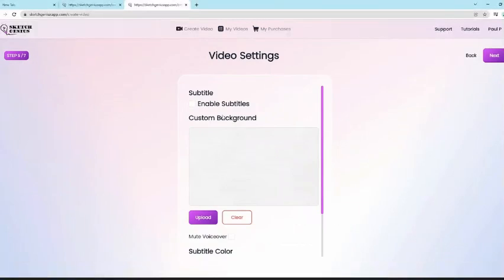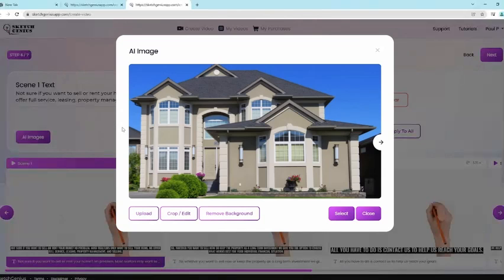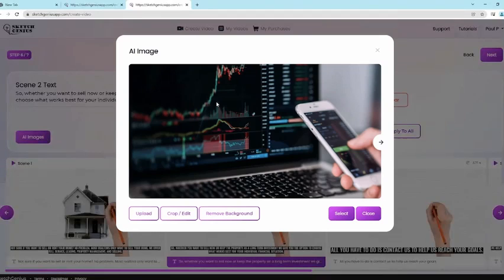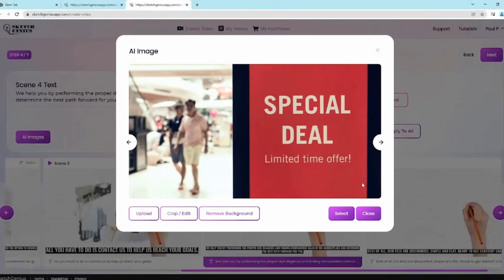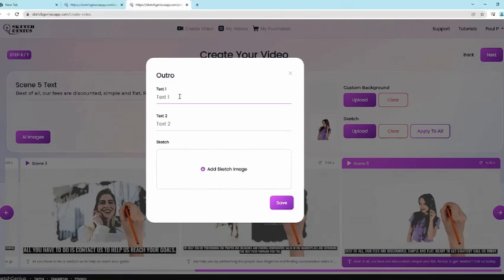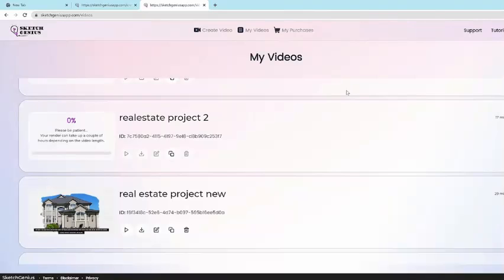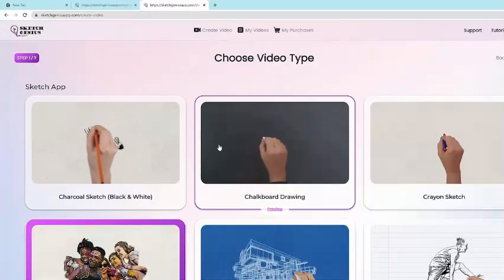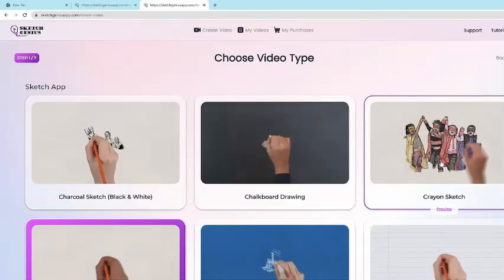sketch genius Honest review ‐Mind Blowing 2022 Software Giveaway (3D Sketch Video Maker)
Read on for a chance to get a free copy of the NEW first-to-market
"3D Sketch Animation Video Maker App" and get bonuses worth thousands!

Simply go to this page and signup to...

+ WIN 20 Free Copies of SketchGenius App
+ SIX $100 Prizes
+ EXTRA Bonuses Worth THOUSANDS!
+ FB Group Access (Additonal Prizes + Discount)
+ Step-by-Step Training
+ Live Case Studies & Demo

Go Here To Signup & Win Prizes (Expires Soon)...

(You don't have to buy anything!)

For the first time ever, you can now transform boring static photos into visually captivating 3D drawings and sketch animated videos in various colors, sketch styles and backgrounds within minutes...

Leverage first-to-market 3D Sketch Animation technology and next-generation Artificial Intelligence to create UNLIMITED pixel-perfect sketch animated videos that you cannot make with any other app.

Create unique videos and stand out from the competition with numerous UNIQUE sketch video styles and themes including:

+ 3D Crayon Sketch
+ Charcoal Sketch
+ Animated Sketch Notebook
+ Chalkboard Sketch
+ Animated Flipbook Sketch
+ Black & White Pencil Drawing
+ 3D Color Pencil Sketch

Plus, unlike other apps you can create unlimited ULTRA LONG video presentations without any monthly fees.

Nothing like this is available anywhere at any price!

See The INCREDIBLE Software Demo (It's Mind Blowing)

To celebrate the launch, the creators Paul Ponna & Sid Diwar are hosting a special webinar to unveil this powerful 3D Sketch Animation Technology to the world.

Signup Now To Win Prizes and Bonuses...

Winners will be picked at random on the webinar, you do not want to miss out on this event!

P.S. THOUSANDS of people have already registered for this exciting event. Signup to WIN prizes right now...

How To make money by simply creating social media ads using animated images: